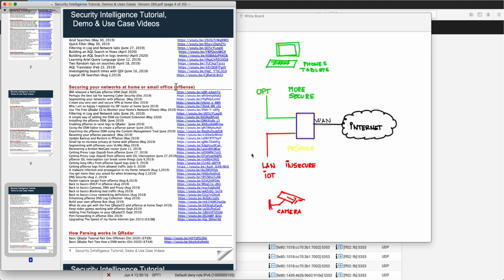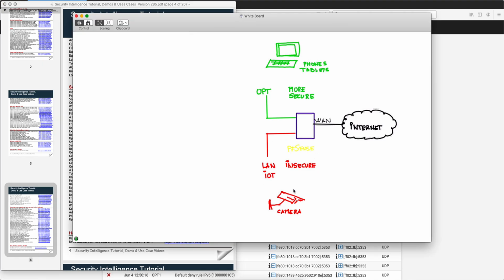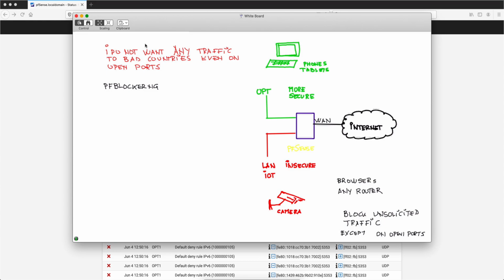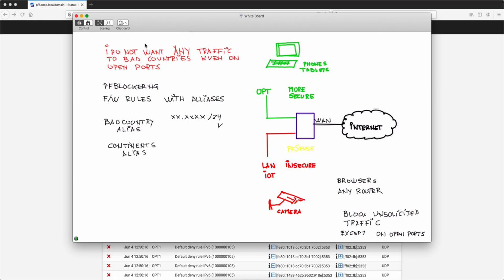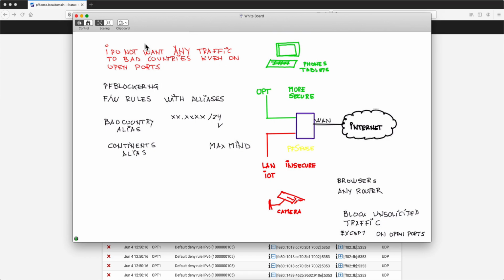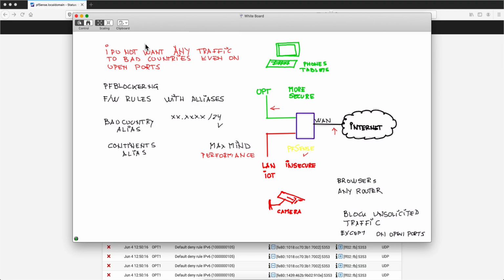Blocking All Traffic From Bad Countries Part 1 Intro